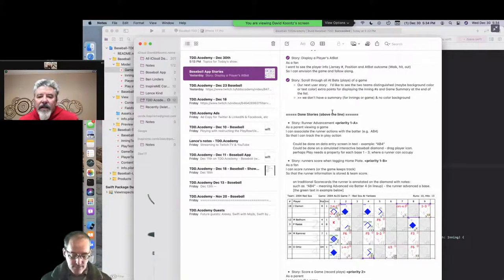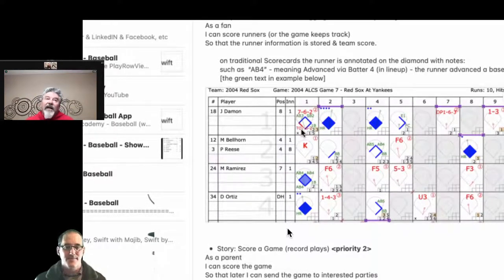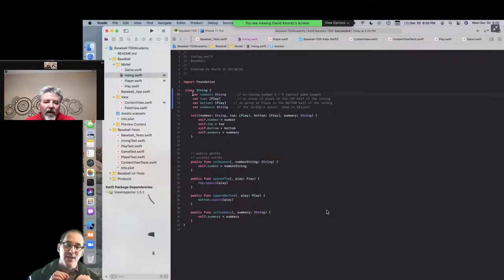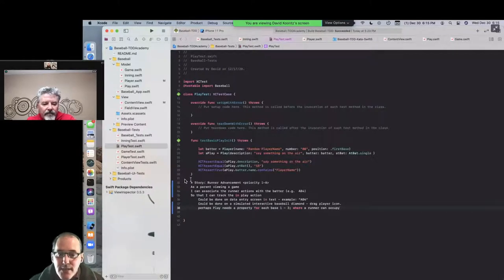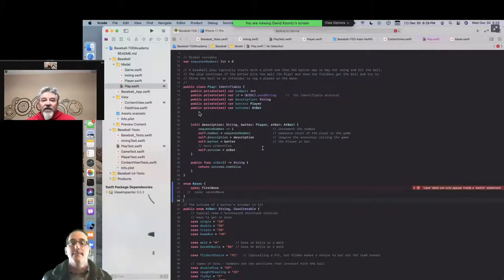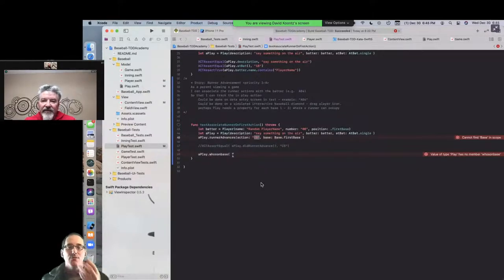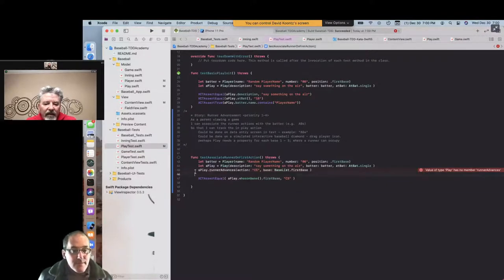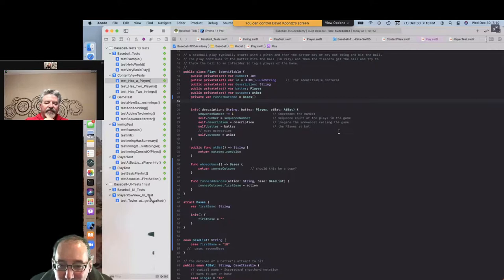Episode 9, iOS: User Stories, Reference Architecture, Test Driven Design on Game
David introduces how he's tracking work on his project using User Stories.

Tailor Swift sends the boys a keynote about Reference Architecture and why they should start thinking about it.

Lance and David pair program on Play and soldier through getting enough design in place to get useful information out of Play.